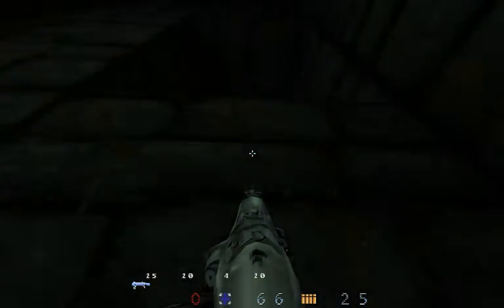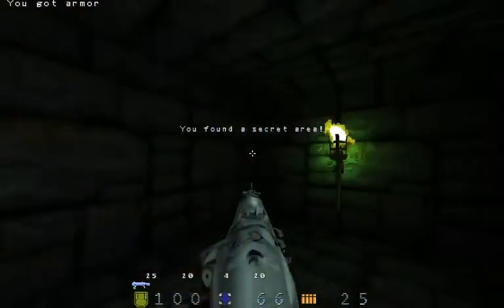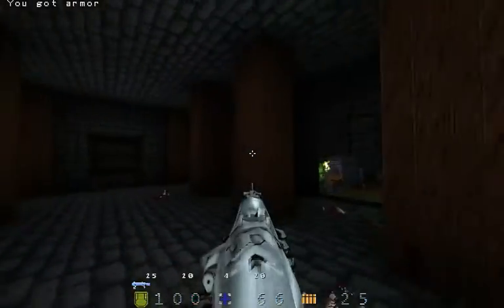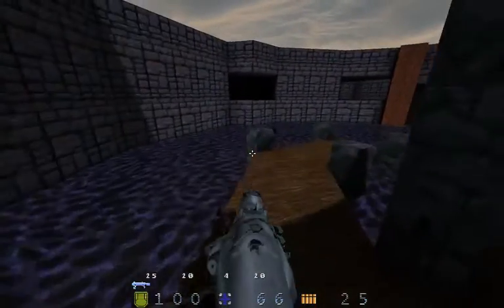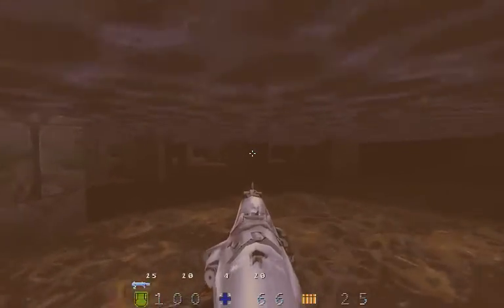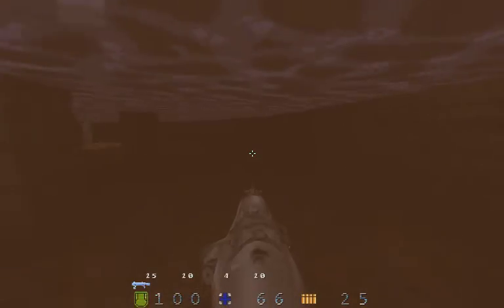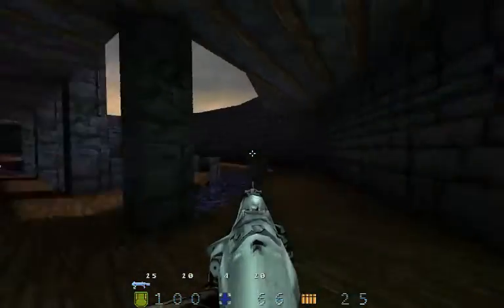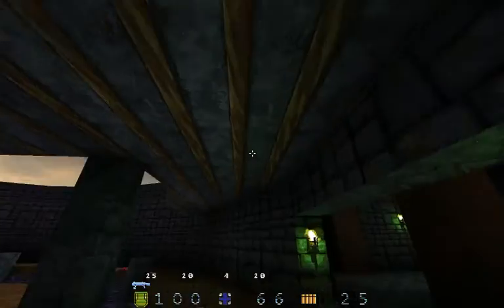Slayer's Testaments - HERETIC map!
User 'SGDCraig' of supergamedroid.com is helping decompile Heretic maps to make another campaign for this awesome mod! However, straight up decompiles have sloppy geometry - so I went in and added lightnign, redid geo, monster placement, and cleaned up the high-res textures and added Quake brightmaps where appropriate.

Also features our centered weapon models, and classic counds put together by !LackingAGoodName